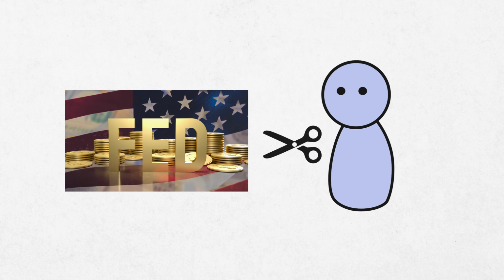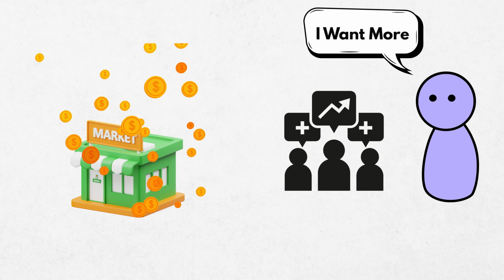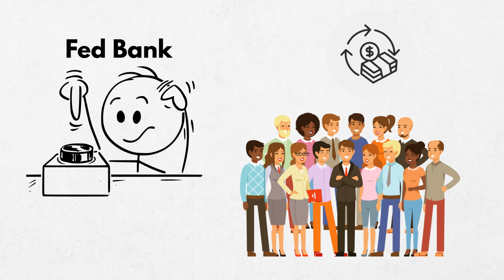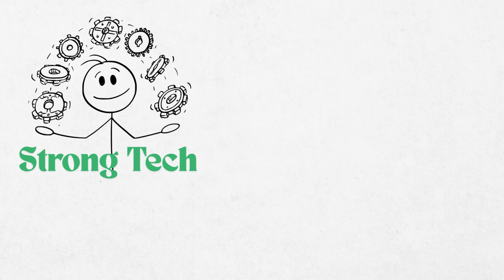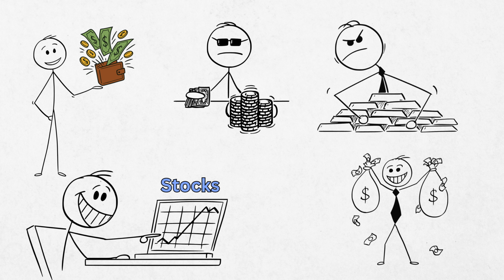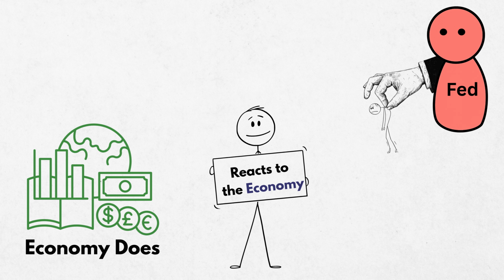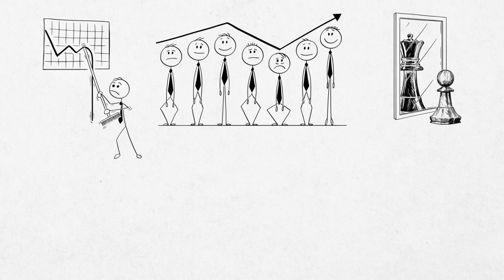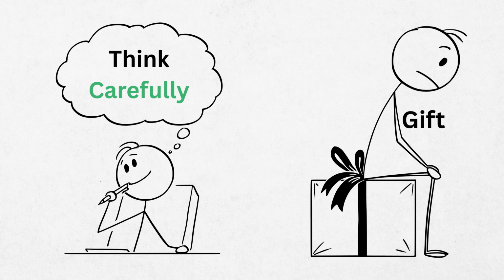Why The Fed Just Made You Poorer, and Rich People Richer.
Why does every Fed rate cut make some people richer while others fall behind?
This video explains the hidden truth about monetary policy that affects your wallet directly.

In this finance education video, you'll discover:
• Why Fed rate cuts widen the wealth gap between rich and poor Americans
• How money dispersion works after interest rate cuts
• Why AI and tech stocks boom while regular companies struggle
• The real winners and losers of rate cuts (it might not be you)
• Why gold and Bitcoin jump when the Fed cuts rates
• How the Fed's actions create "fake confidence" in markets
• What you should actually do when rates fall

Fed rate cuts are everywhere in the news. Everyone seems happy. But here's what they don't tell you—rate cuts don't help everyone equally. This is the complete explanation of why the rich get richer while the middle class falls further behind.

Understanding monetary policy isn't just economics—it's your financial survival. Whether you're an investor, business owner, or just trying to make smart money decisions, this video breaks down everything you need to know about how Federal Reserve decisions affect your life.

Perfect for anyone interested in : economics education, financial literacy, how interest rates work, wealth inequality, investment strategy, money management, Fed decisions explained, and why the economy works the way it does.

If you found this helpful, please:
✅ Share with someone who needs to understand this